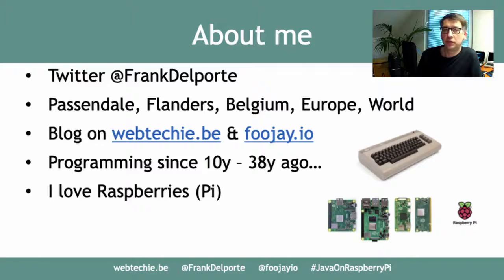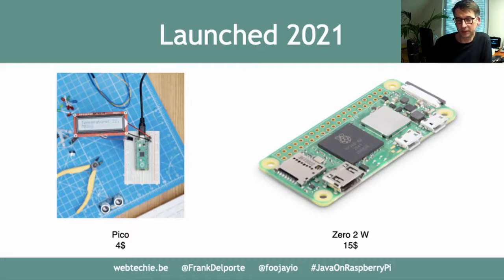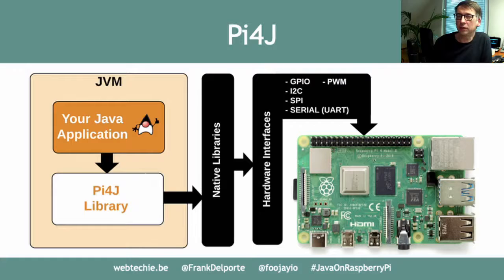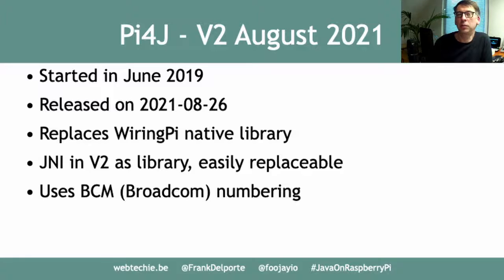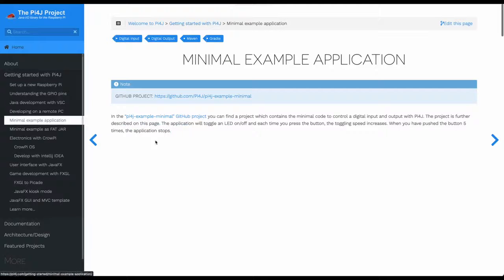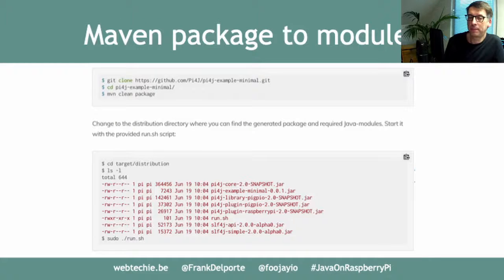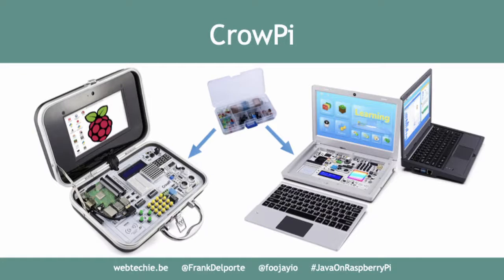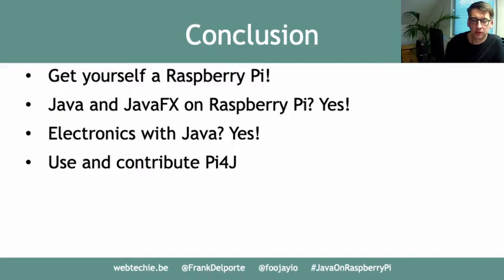Update On Java On The Raspberry Pi (Frank Delporte)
An overview of Java projects running on the Raspberry Pi.

In 2021 the Pi4J project released a completely new second version of its object-oriented GPIO API and implementation library for the Raspberry Pi. Let's take a look at the new documentation site and example projects to get you started with Java development on the Raspberry Pi.

Getting started with Java in a new area - like controlling electronic components - can be challenging, but the Pi4J project aims to make this an easy and fun experience. Thanks to a lot of getting-started tutorials and example projects, different use-cases are handled. The experience of your first "blinking LED" is a really amazing experience for a lot of software developers who never interfaced with electronics before. In this presentation, we will take a look at a few of these examples.